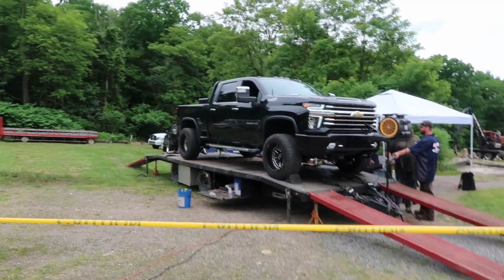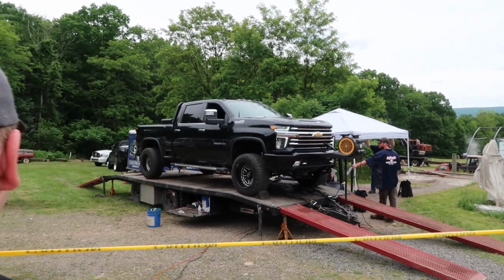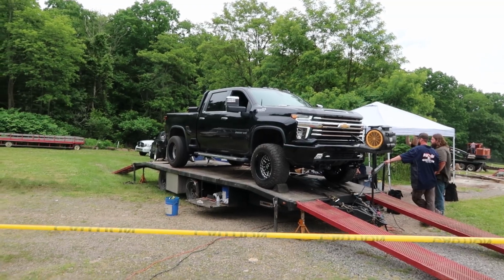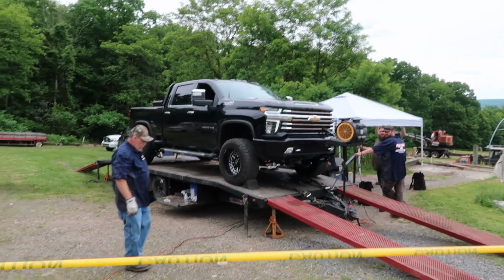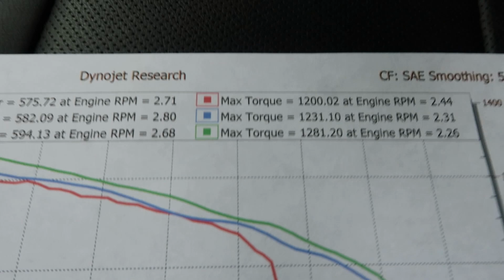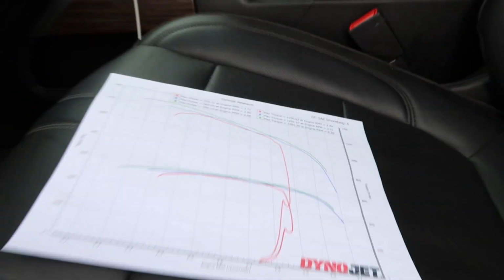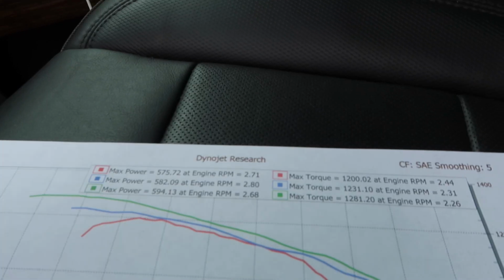How Much Horsepower Should You Expect Your Tuned L5P To Make?